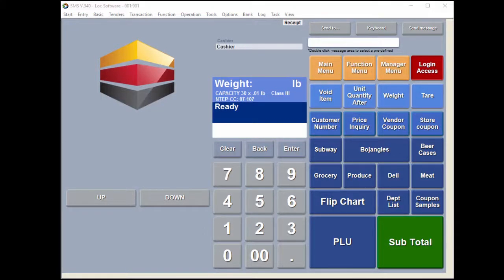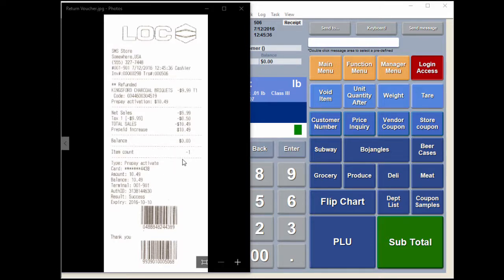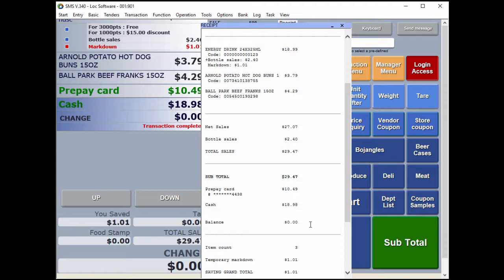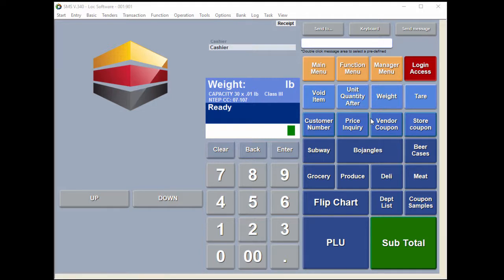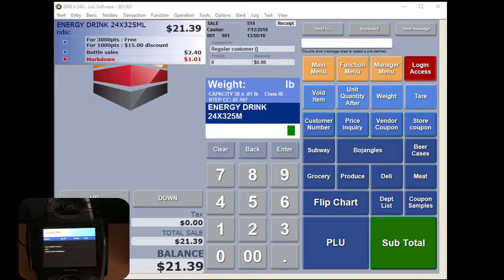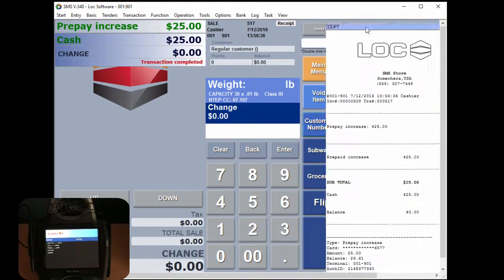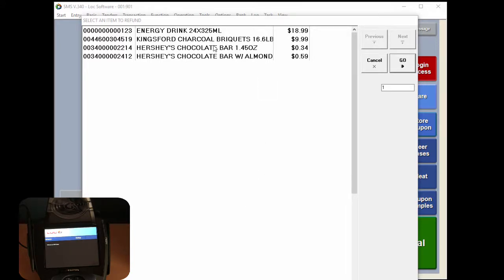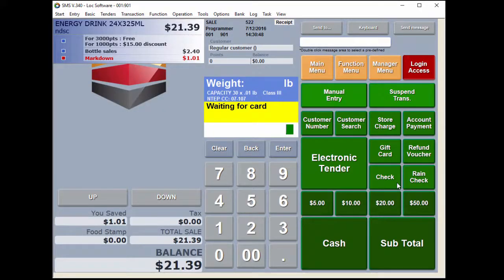Vouchers & Gift Cards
Are you paying too much or have a fee to take In-Store gift cards? With LOC Software you have no more per transaction or per swipe fees.

In this second in a series video, we take a deeper dive into the features of SMSPayment.  In this segment, we review printed vouchers and how to use them in refunds, plus we explore how SMS fully manages in-house gift card transactions without per transaction and/or swipe fees.  Highly requested demonstration - worth the watch.